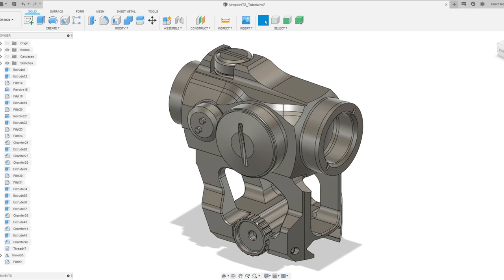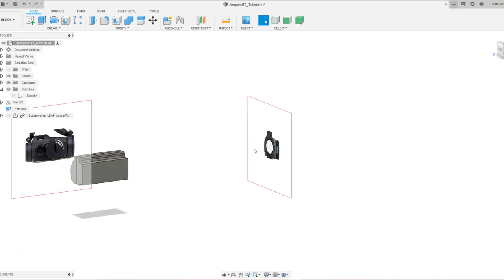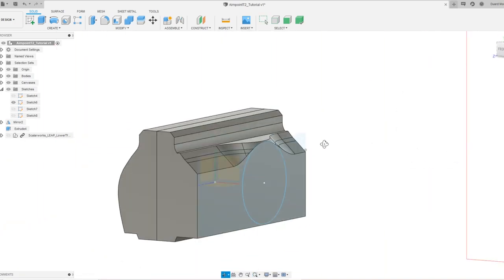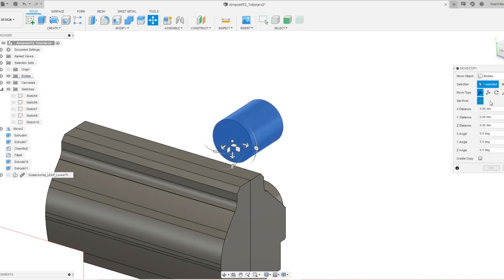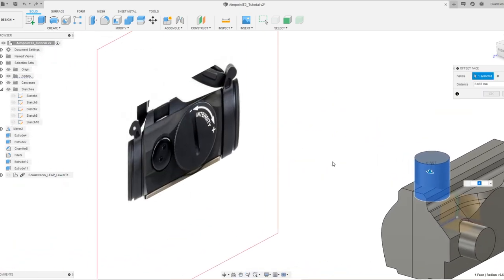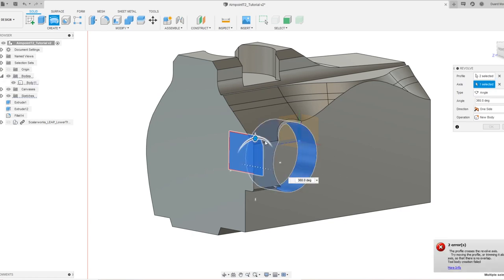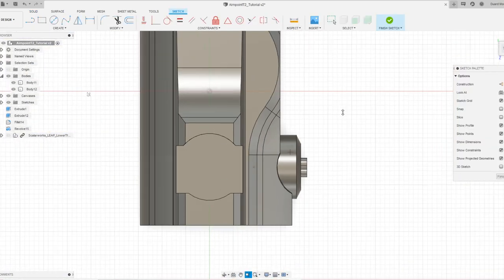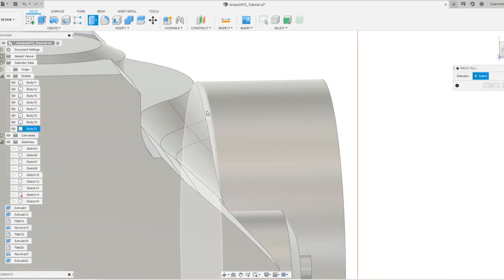AimpointT2 Fusion Tutorial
Raw modeling of Aimpoint T2, hope you learned something from this video.